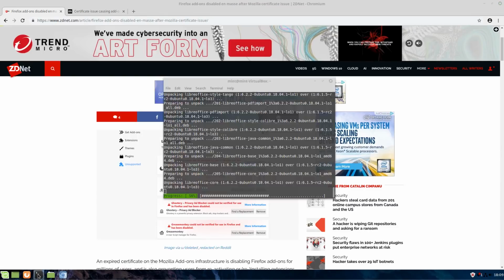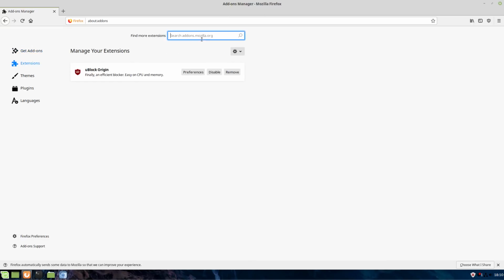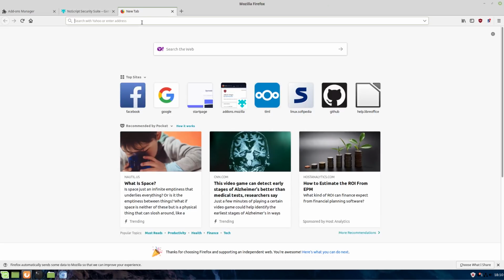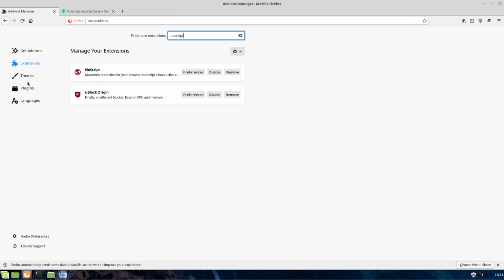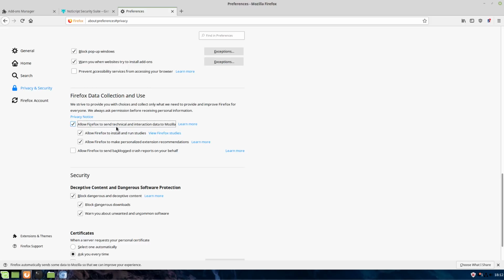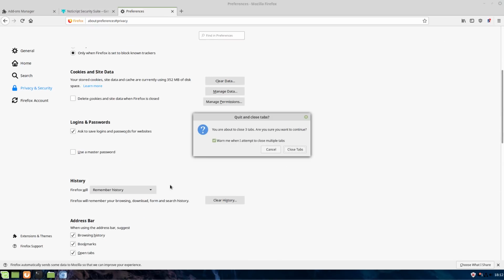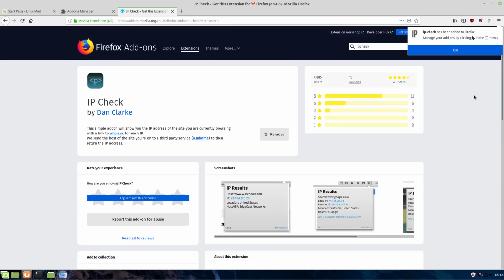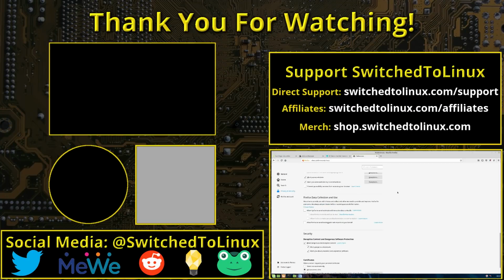Firefox Broke: Here is How to Fix it!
The biggest news today is that FireFox broke its plugins.  We will look at the fixes for it today.  These are done in Linux Mint, but will work for all OSs if you encountered this problem.

Support Switched to Linux!
🐸 Gab: @switchedtolinux
💡 Minds: @switchedtolinux
MeWe: /p/switchedtolinux